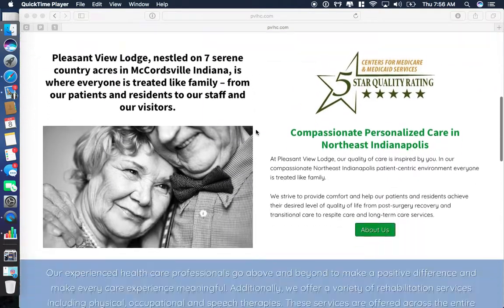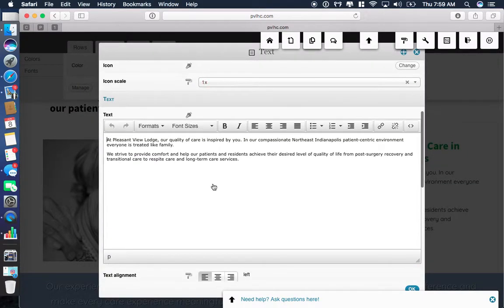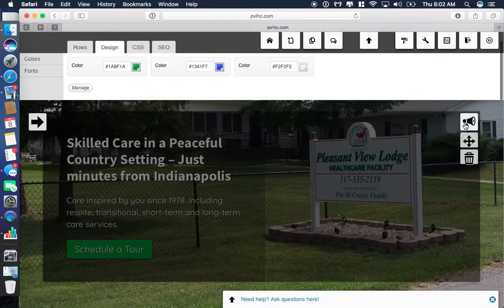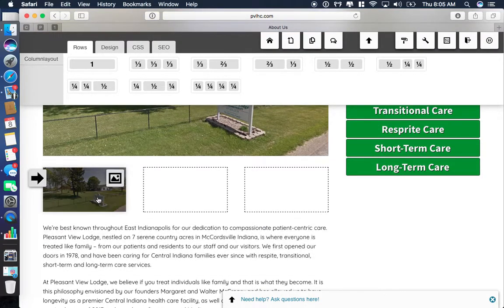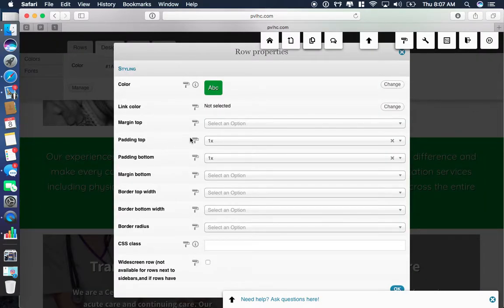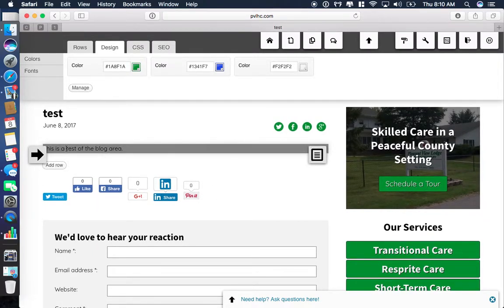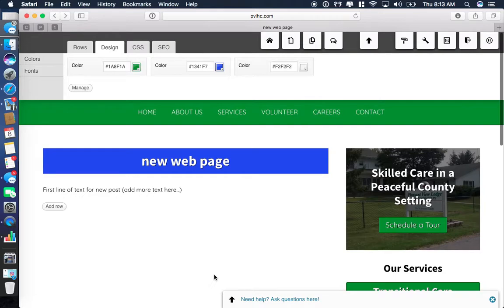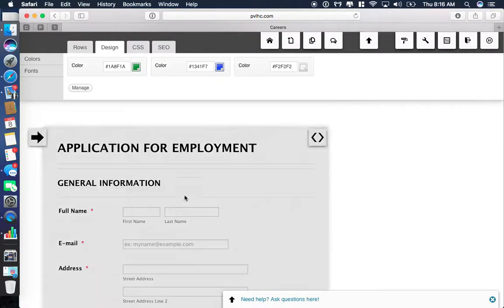PVLHC Website Tutorial